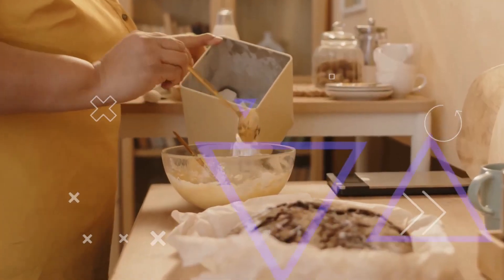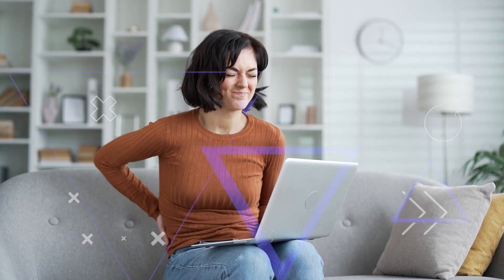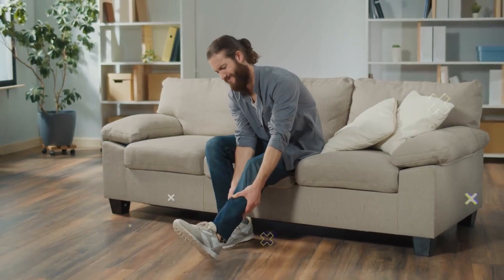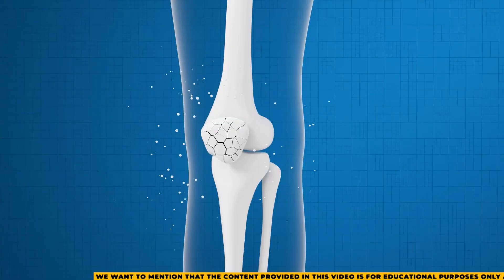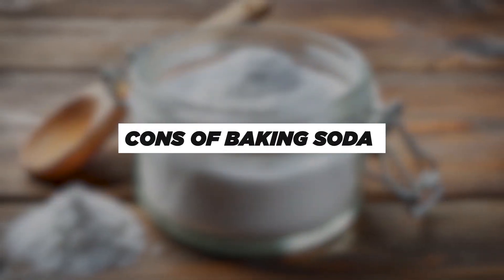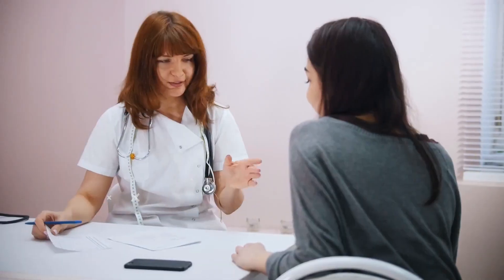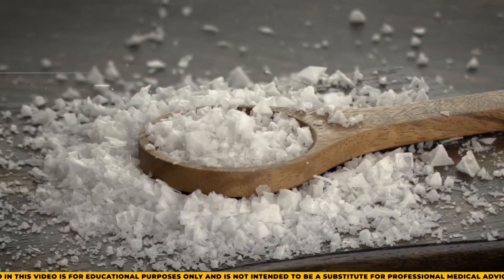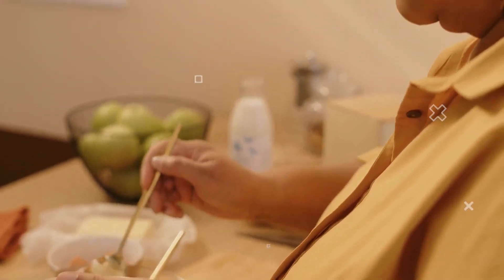The Role of Baking Soda in Kidney Health | Pros and Cons You Should Know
Hello!

✤ Welcome to "Better Health Secrets"

In this video, we explore The Role of Baking Soda in Kidney Health — and it's Pros and Cons You Should Know. Baking soda (sodium bicarbonate) is often praised for its ability to neutralize acid in the body, but is it really a safe remedy for kidney health?

00:33 - Alkalizing Effect
01:12 - Slowing Kidney Disease Progression
02:02 - Improving Bone Health
02:54 - High Sodium Content
03:26 - Risk of Alkalosis
04:04 - Interactions with Medications

Whether you're managing kidney issues or just curious about natural health solutions, this video gives you a balanced, science-backed look at the real impact of baking soda on your kidneys.